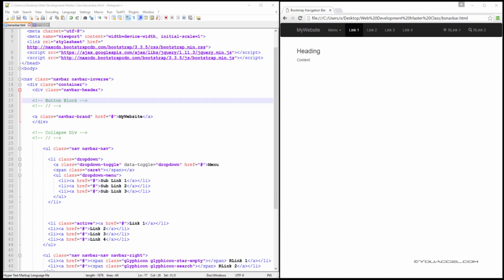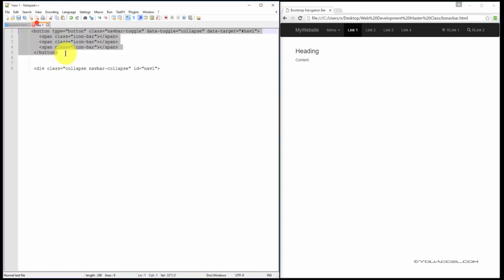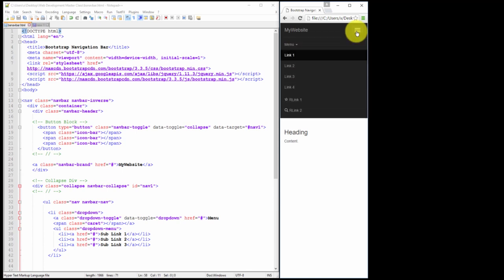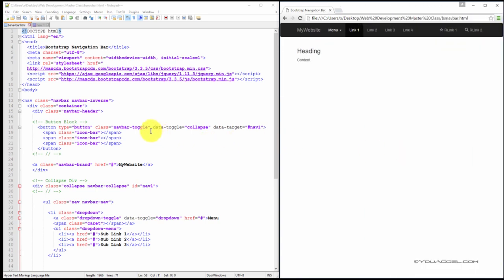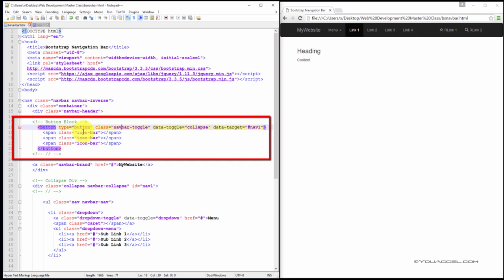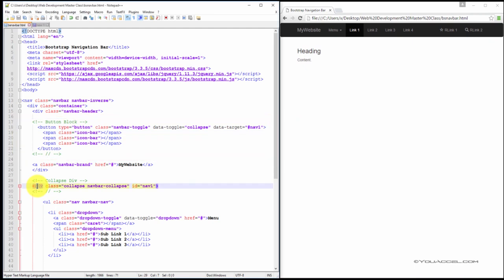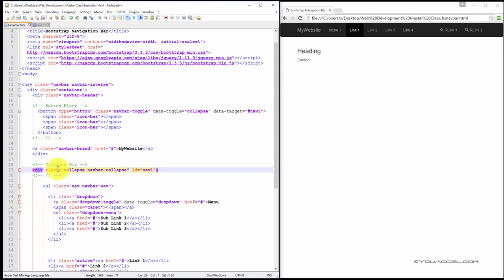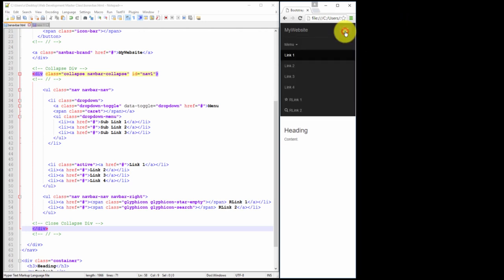031 Bootstrap Collapsible Navigation Bar